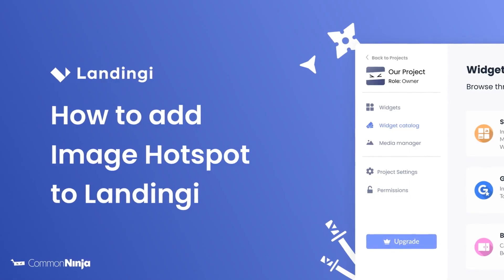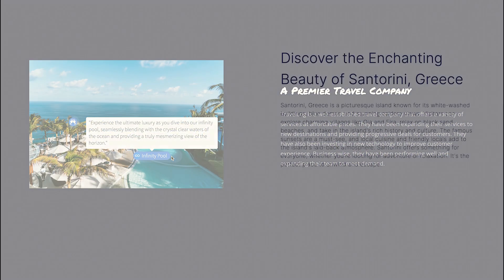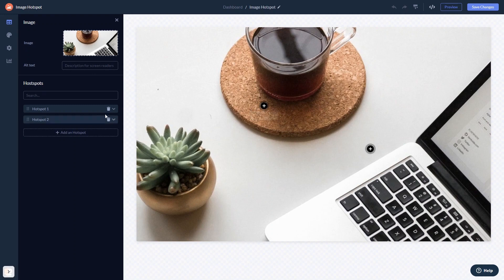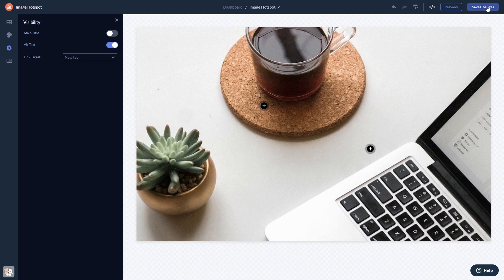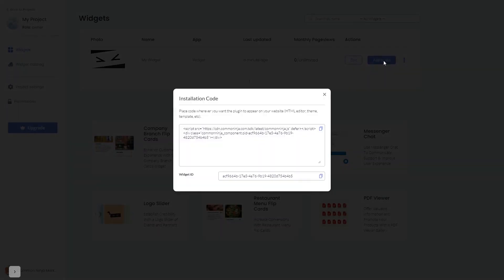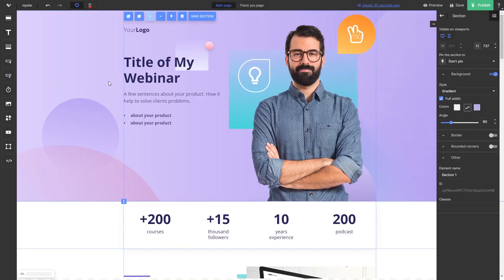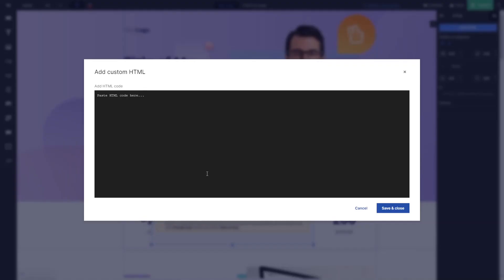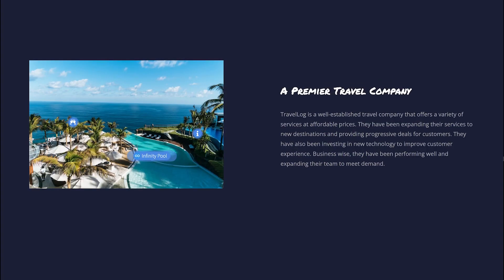How to add an Image hotspot to Landingi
Common Ninja’s Image Hotspot widget enables you to add informative text to any image in an elegant and minimal fashion. With it, you can add interactivity to your site, create descriptive text without obstructing images, focus the users’ attention on beautiful images and implement visual storytelling to deliver your message.

Video Timeline
00:00 About the Image Hotspot widget
00:25 Creating Image Hotspot widget
00:37 Editing the Image Hotspot widget
01:08 Adding the Image Hotspot widget to Landingi
The Image Hotspot widget for Landingi has a wide variety of customizable features, including:
- Linkable & clickable
- 10+ Awesome icon options
- Fully customizable
- Fully responsive